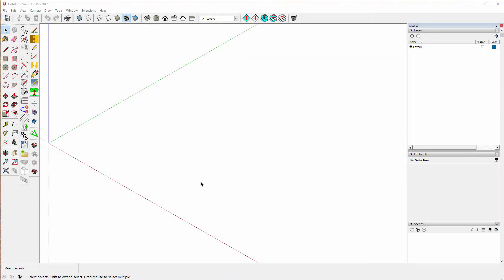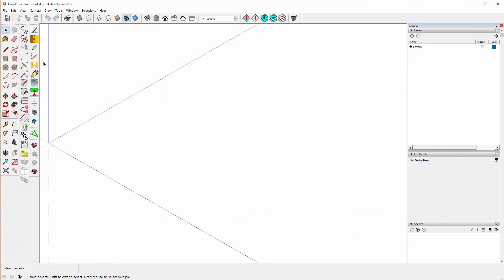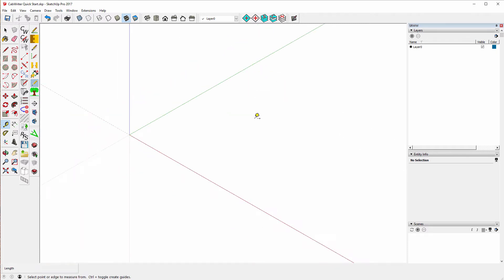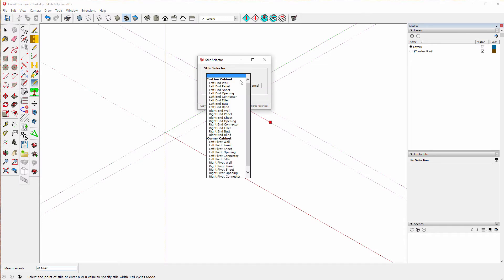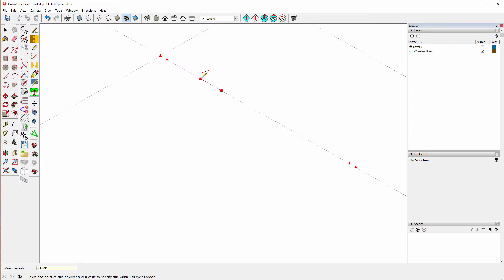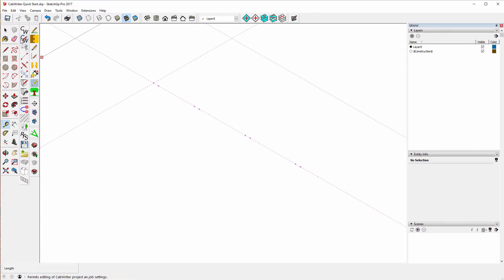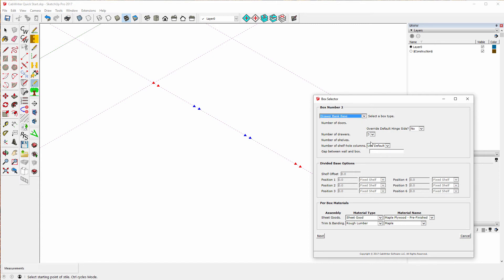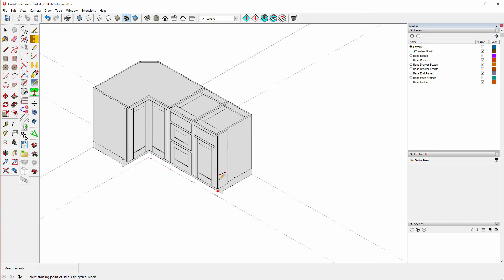CabWriter Quick Start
Learn to draw a CabWriter cabinet in three minutes!